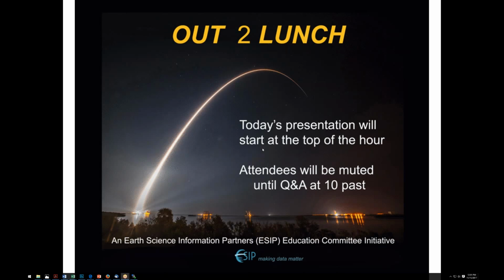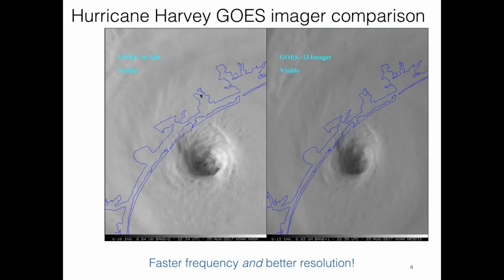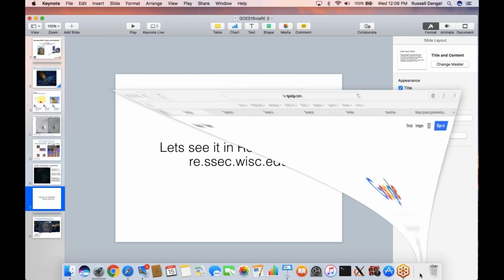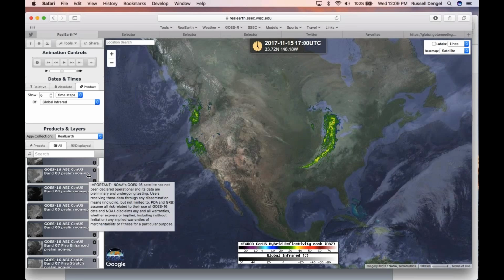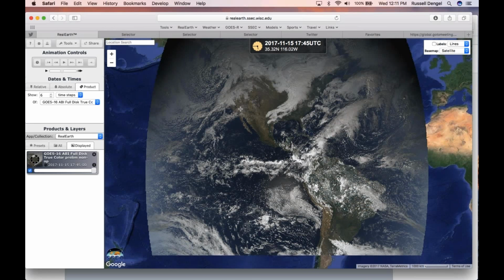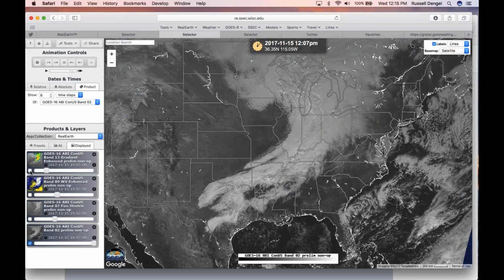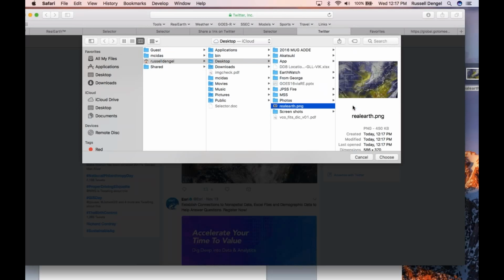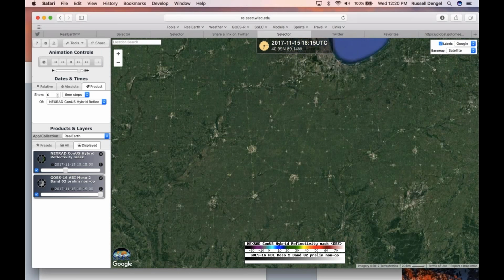Accessing GOES-16 Data via RealEarth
RealEarth collects, displays, and animates satellite, weather, earth science, and other GIS data.